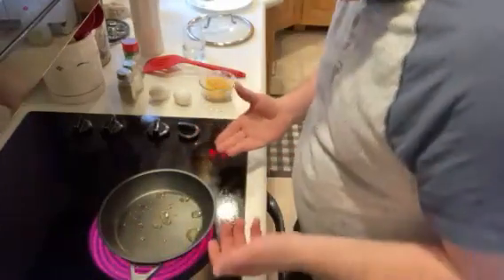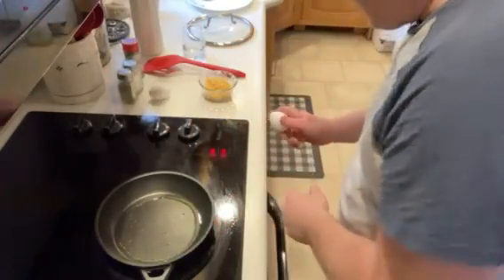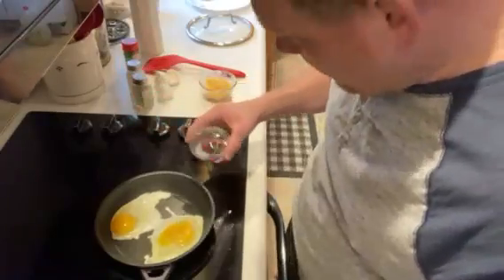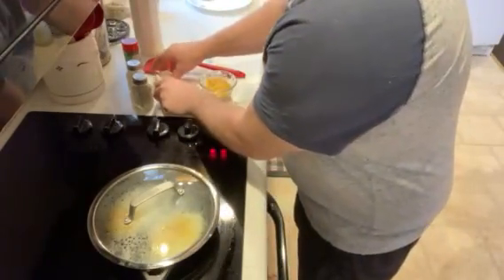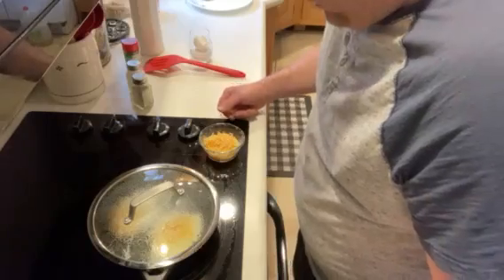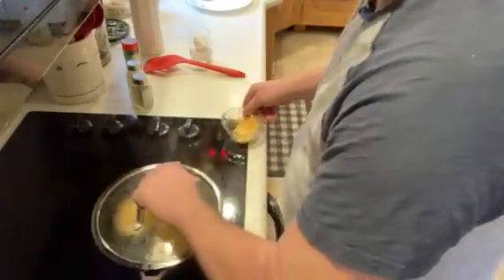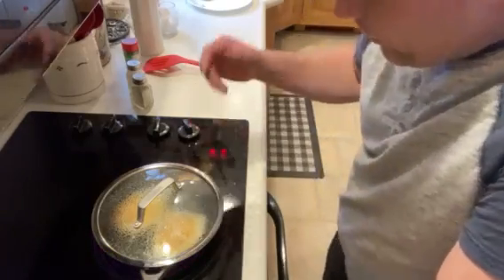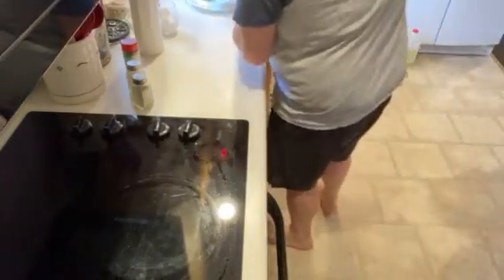Easy way to make fried eggs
Easy way to make fried eggs without flipping them over. With no cook experience.